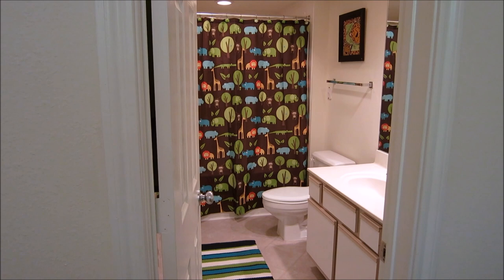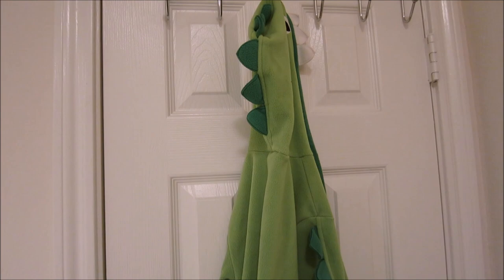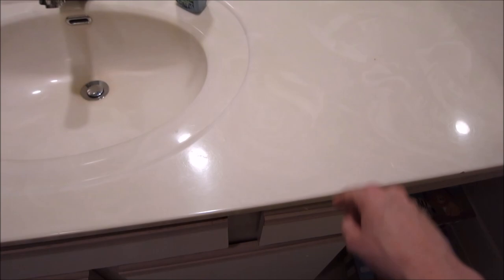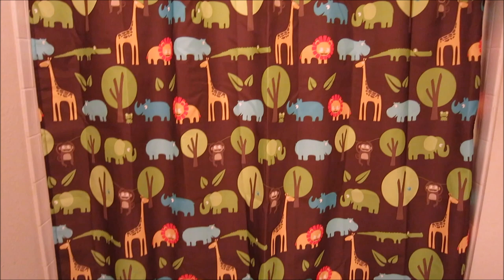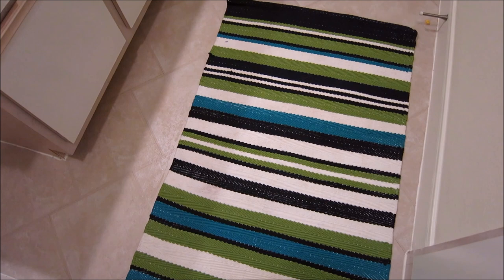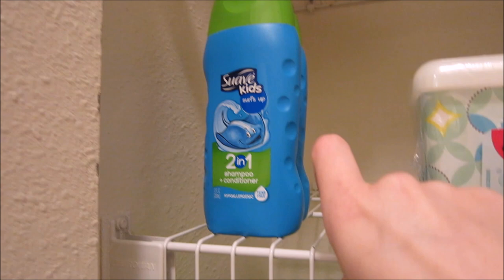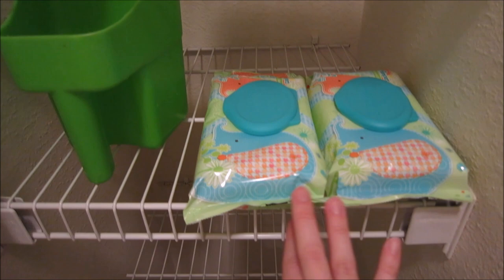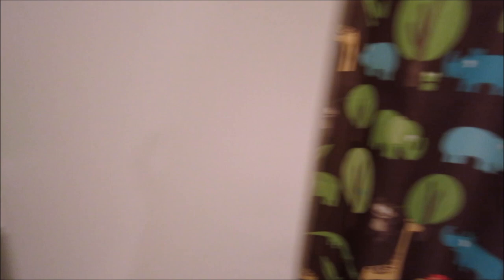Simple & Cute Little Boys Bathroom! Wannabe Minimalist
Here is a quick tour of my sons bathroom. Most items were purchased at Target, Marshall's and Ross.

Dont forget to LLNOE